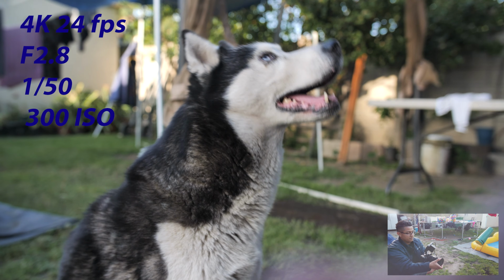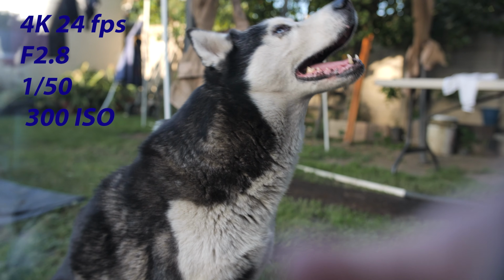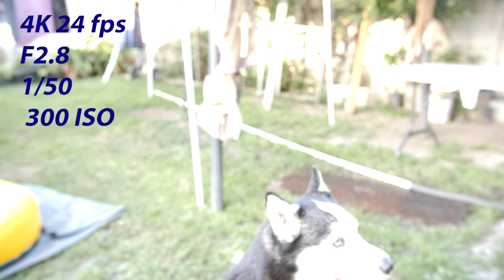ND filter NEEDED for video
This is a quick example of why you NEED to have a ND filter for video. A Variable ND filter is preferred as I explain in the video. please let me know if you have any questions and if this video helped you out , please like it comment and subscribe for more!

Tiffen ND Filter